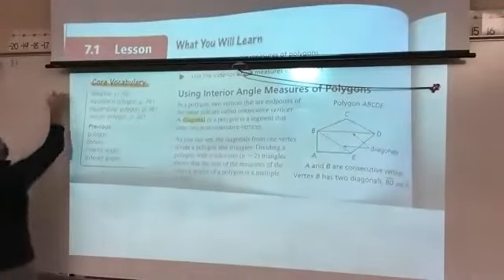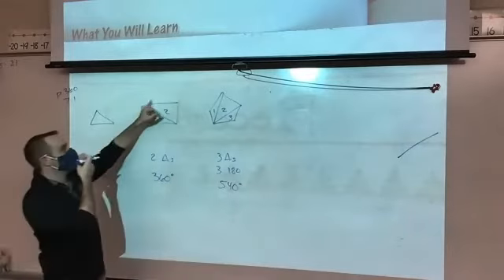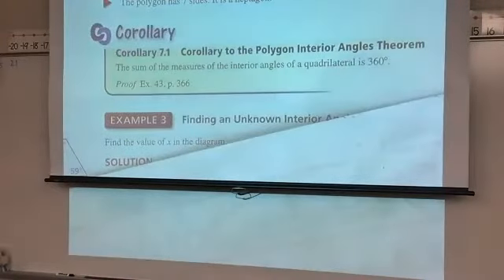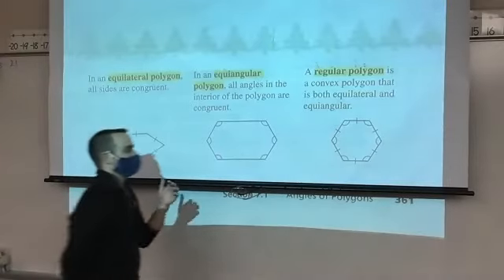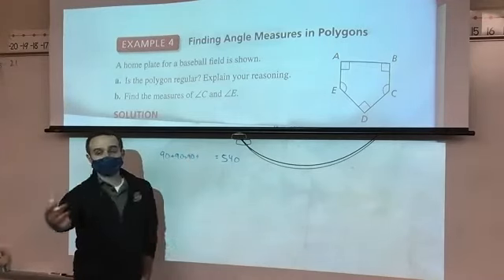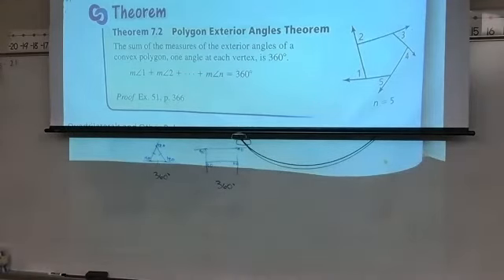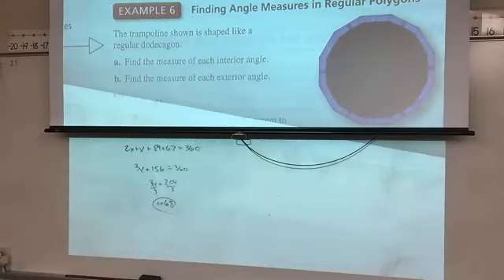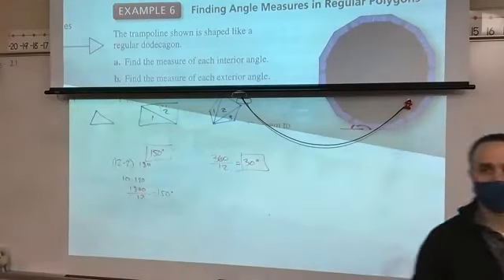Geometry 7.1 Lesson